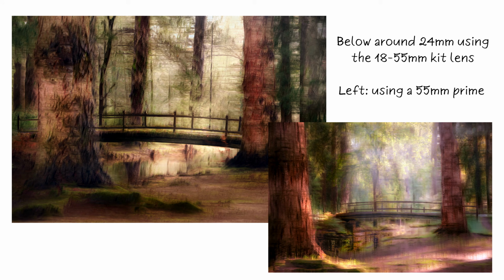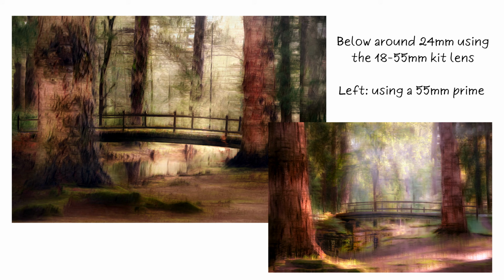What focal length do I like best and when do I use it?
In this video I share how I choose and why different focal lengths for my impressionist and pictorialist camera movements.

There's a longer Substack article going deeper into my philosophical choices and deep connection with the world around me and how it influences my focal length choice these days...

🌞🌿📸 Seeing the unseen — capturing light, movement, and the story of the world, while journeying through landscapes, colour, and expression, with the camera as a co-conspirator, in visual dialogue with the world. 🌸✨🎨

📖🌀🌿 BOOKS
Intentional Camera Movement Demystified and Multiple Exposure (intentional camera movement and more) Demystified – Special PDF price on my website or Amazon for a paperback.  FREE PDF - Unleash Your Creative Genius there too!

🎨📷✨ Private One-to-One Tuition
Camera movement, multiple exposure, digital art, and Photoshop – your time, your focus.

💻🎞️💡 Webinars
I’m building a library of affordable pre-recorded tutorials to rent for 90 days — just £6 per rental.

🏛️🌌🎥🖌️ Membership – Coming Summer 2026
🏛️🌌🎥🖌️ Photographic Artisan Membership. Access to:
• Full and growing library of pre-recorded tutorial webinars spanning ICM, ME, and digital artistry in Photoshop, Affinity, and more — this will be ART, not just tech!
• 5-hour ICM Masterclass course
• My textures and Photoshop brushes
• Once-a-month LIVE session online for members
Launching Summer 2026 – Membership will cost just £100 for a full year. Interested?

✉️🌱💫 Founder Member List
Send me an email if you’d like to be on the list so you're the first to know when we launch and be a part of helping shape the way the membership grows.